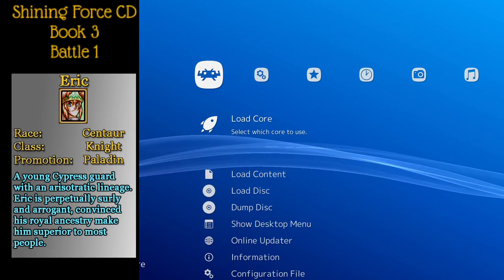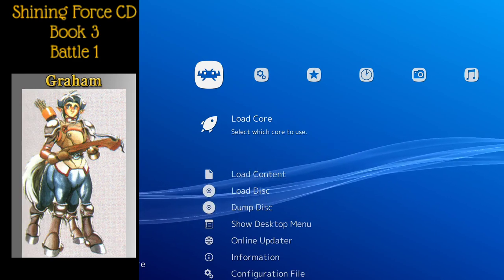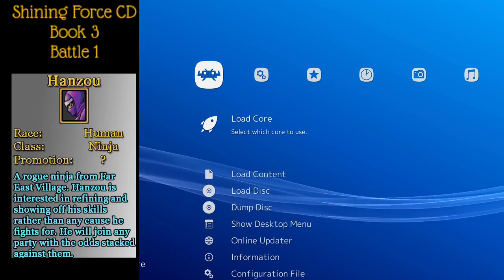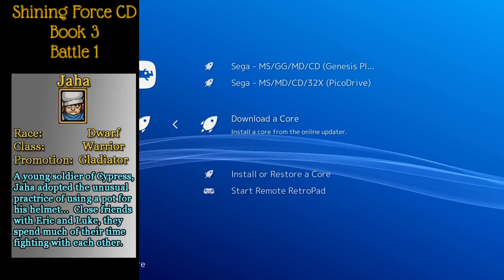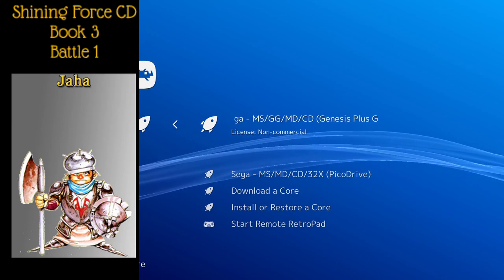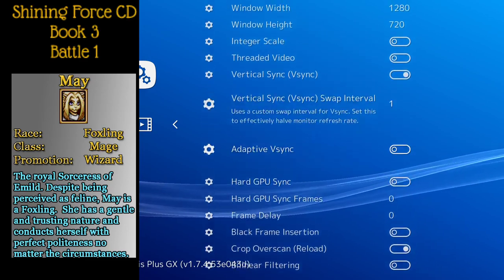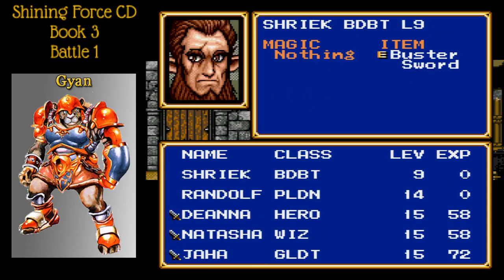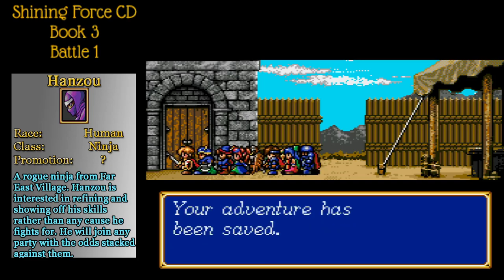1. Let's Play Shining Force CD - Book 3 - Battle 1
Blue... almost forgot about this series, but it's not gone!

Also there's a Discord if you'd like to chat with the community or myself more directly: